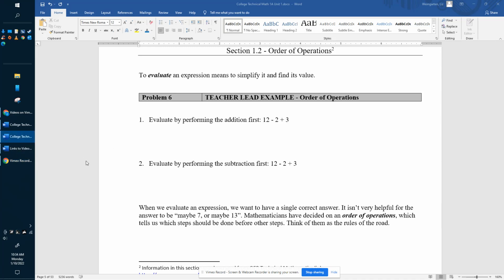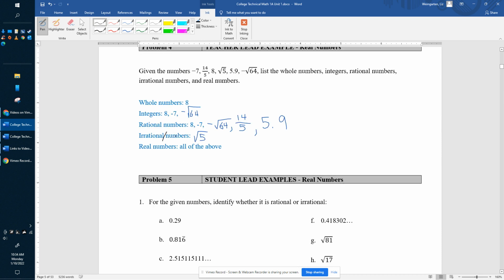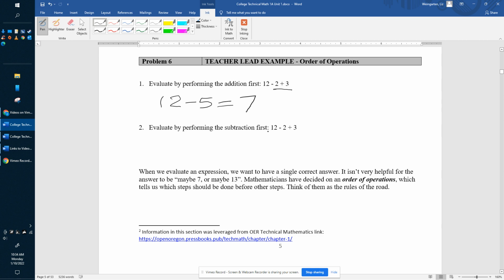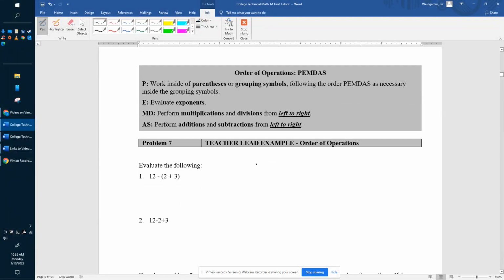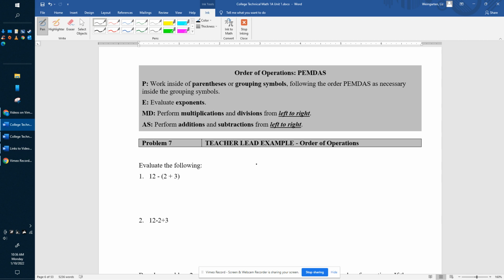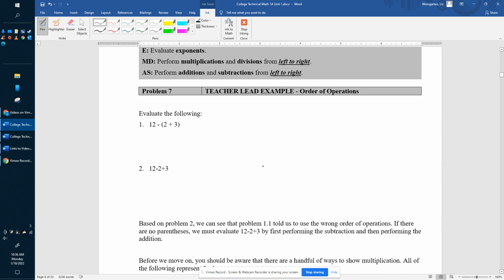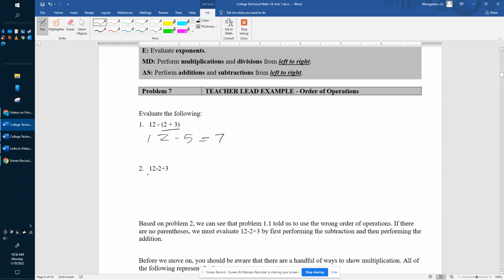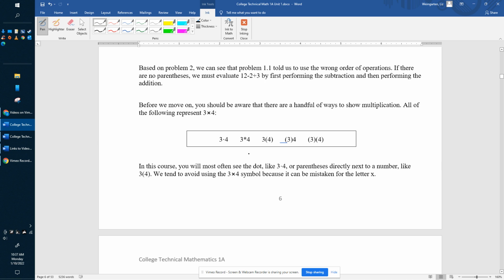1 2 1 Order of Operations